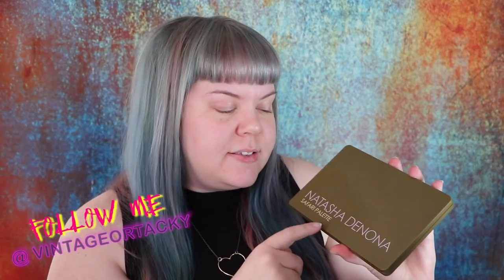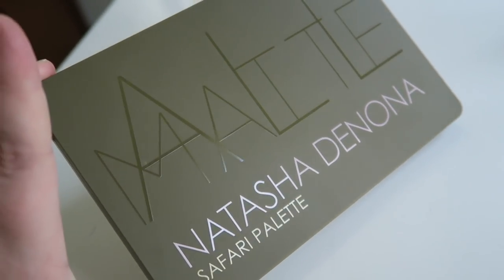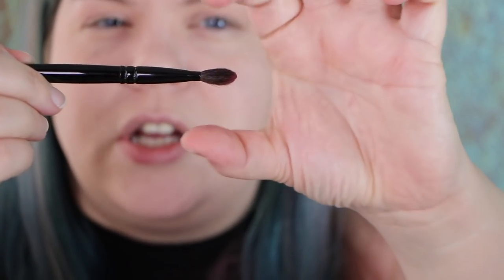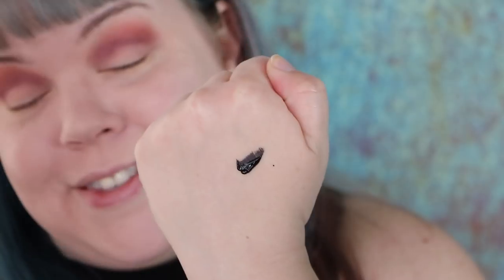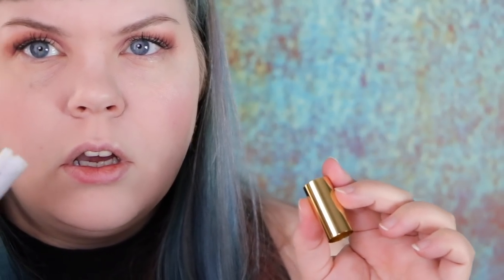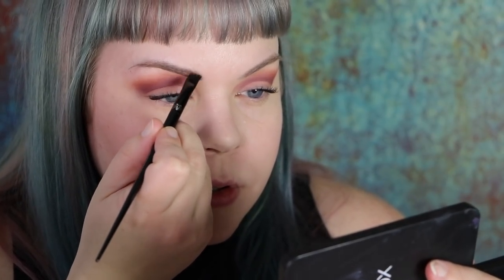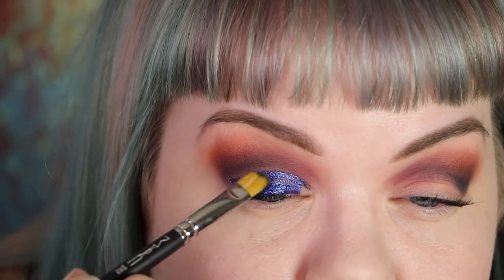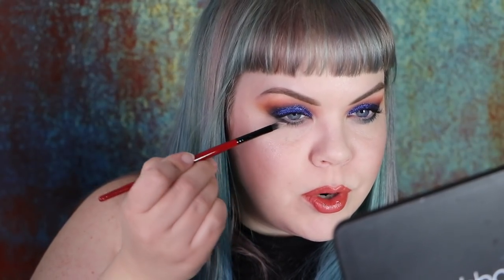Makeup Technique Tutorial | Sapphire & Chicory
What if makeup tutorials were about makeup technique, showing new ways to use products? I want to bring that back one video at a time! So here is an evolution of a look throughout the course of a day! Today I'm playing with the Natasha Denona Safari Palette, an all-matte eyeshadow palette my friends at Beautylish sent me! I dig this palette big time, and I even included a fun review of the palette, so watch out for that! Timestamps below!

COMPLEXION 045

REVIEW 2:55

SWATCHES 4:44

EYESHADOW PT 1 6:52

VLOG 14:04

Makeup Tutorial PT 2 16:23

Follow me everywhere @vintageortacky

Some of the products featured in this video were sent to me through PR, which broadens the product I have available to review, but does not guarantee a positive review.  This video is non-sponsored and was tons of fun to make!